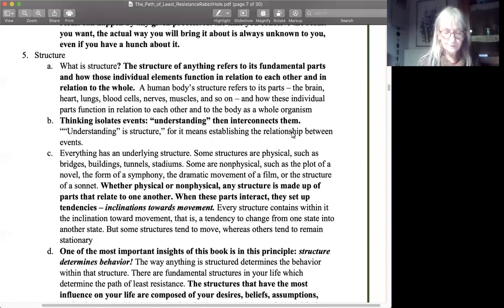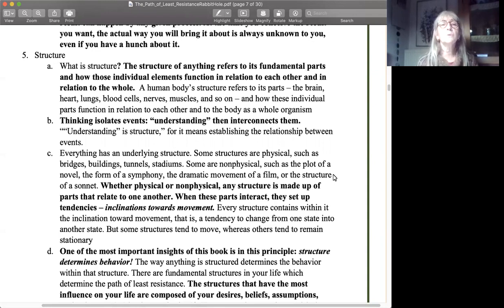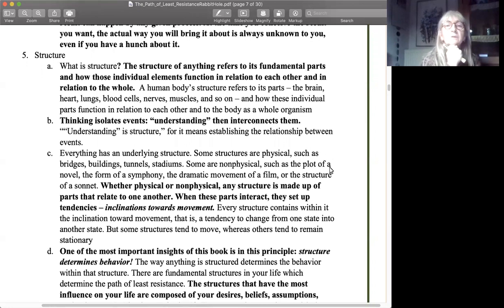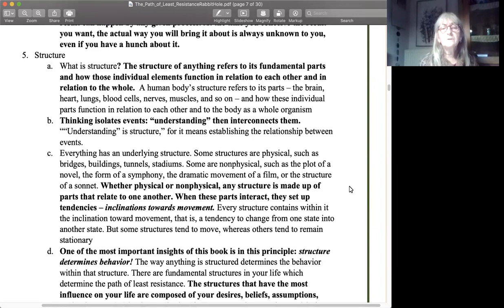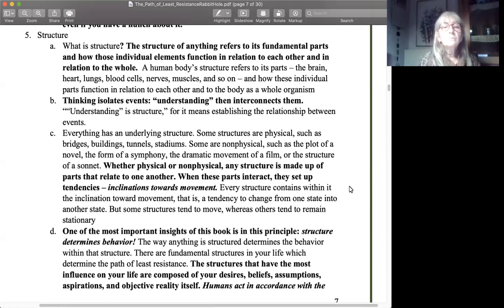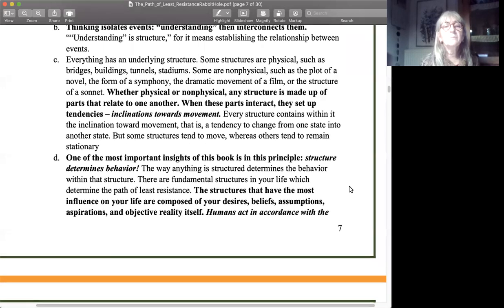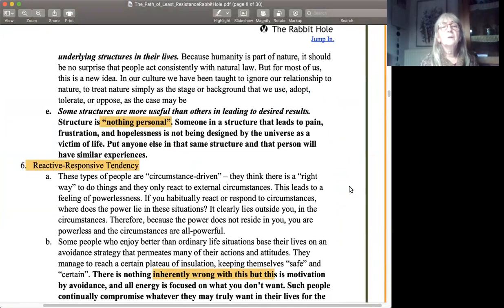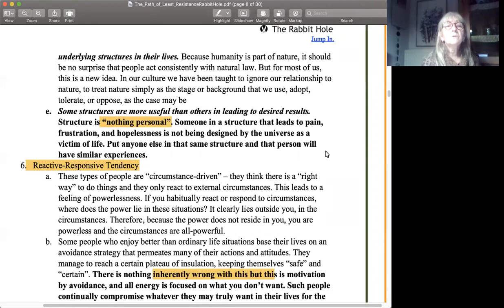#5 Structure | The Rabbit Hole Summary | The Path of Least Resistance 3